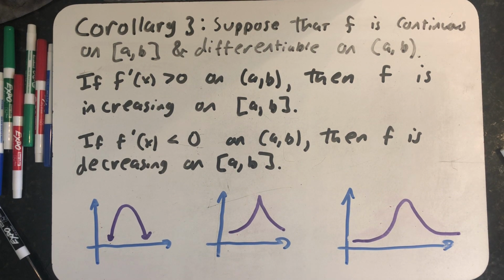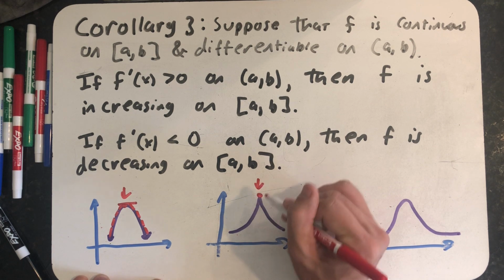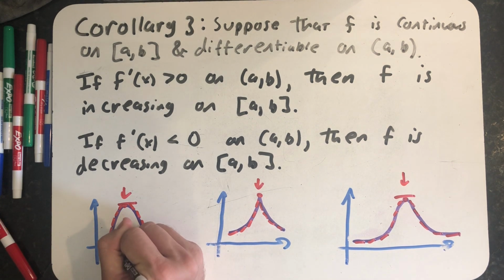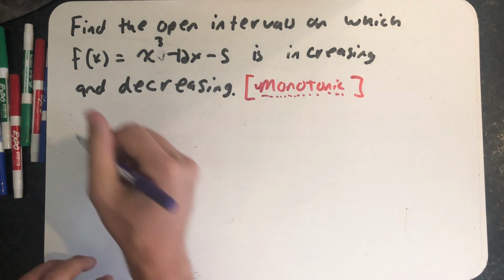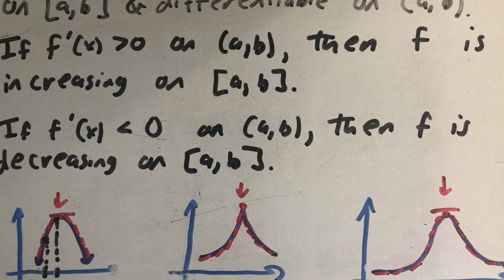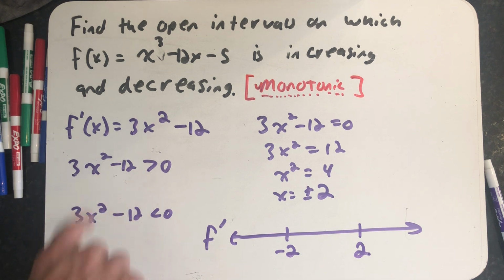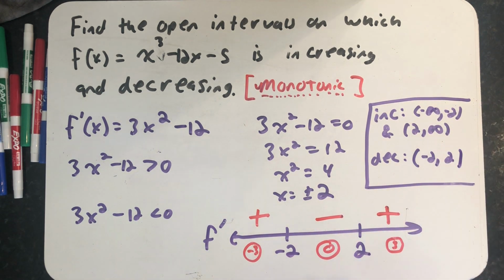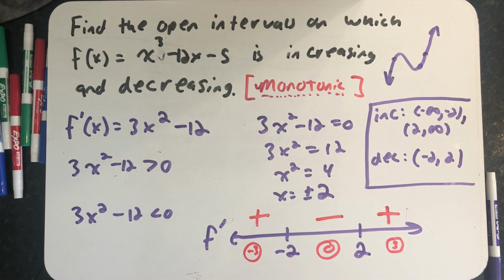Functions with monotonic behavior.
We define monotonic and look at an example.